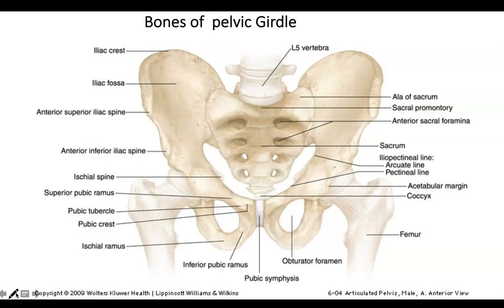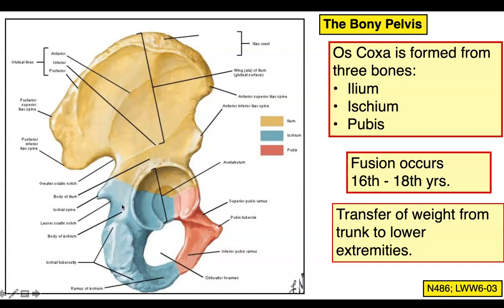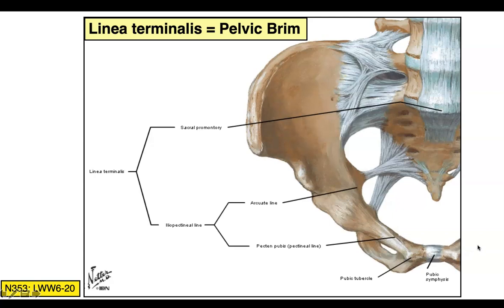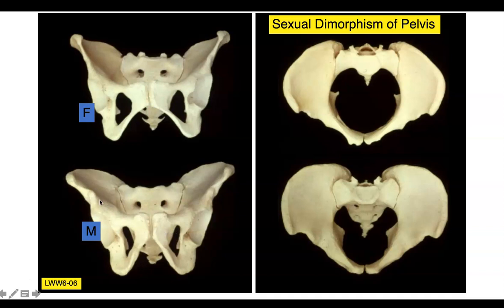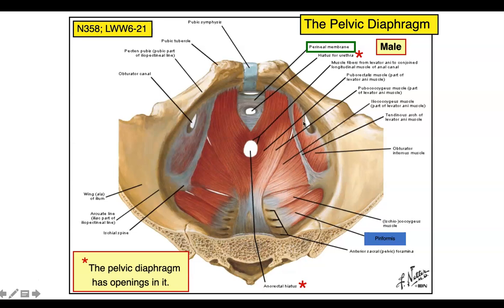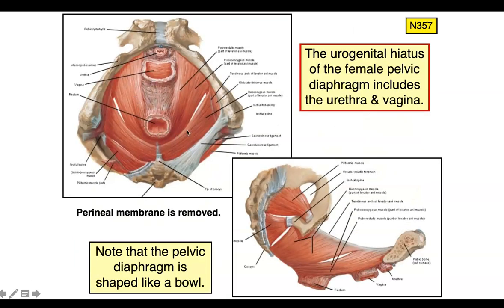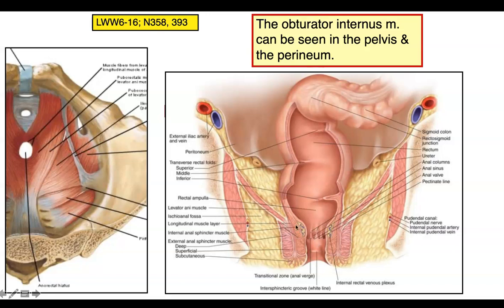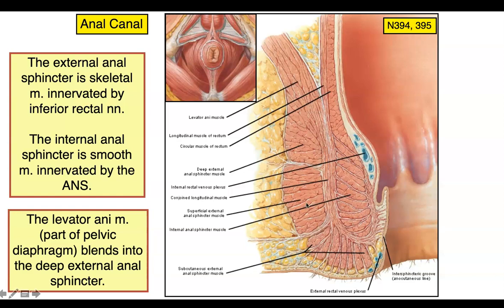Pelvis lecture 1 Segment 1